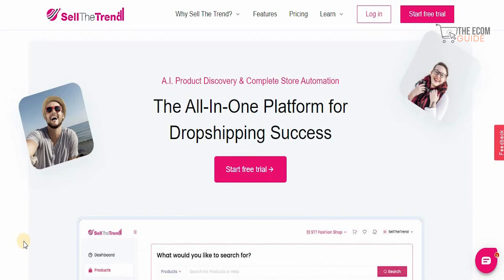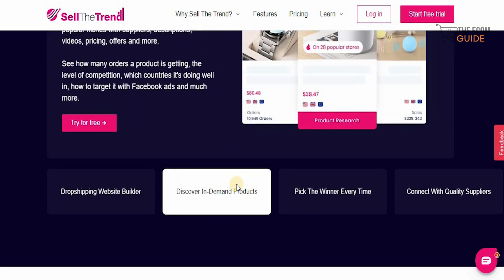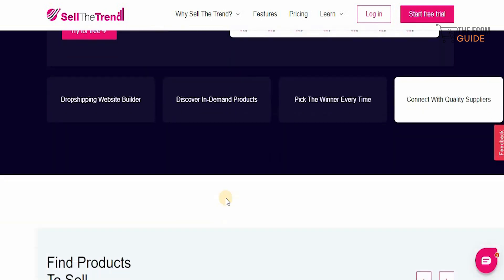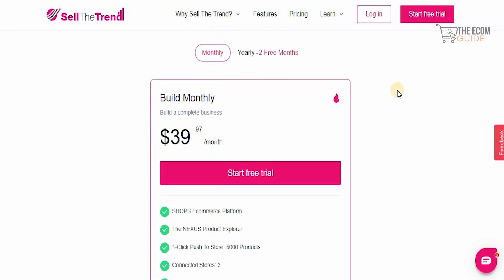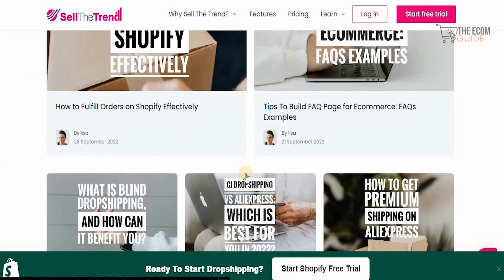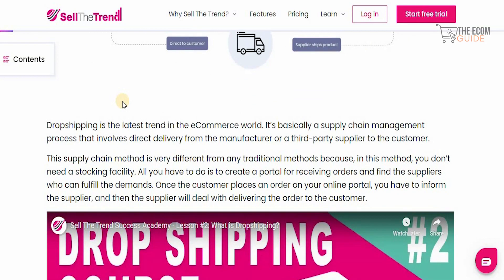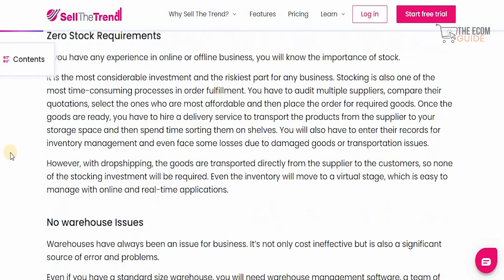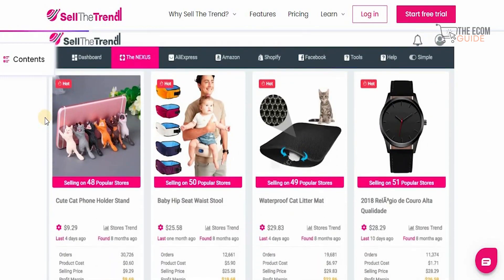Sell the Trend Shops Tutorial and Review Build A Dropshipping Website in 5 Minutes